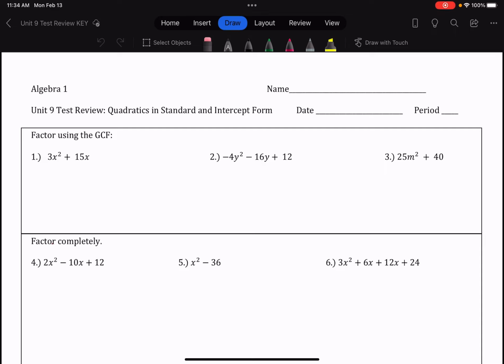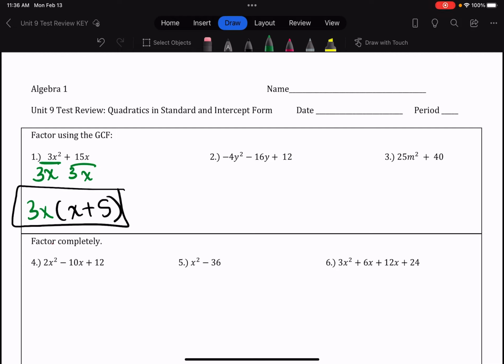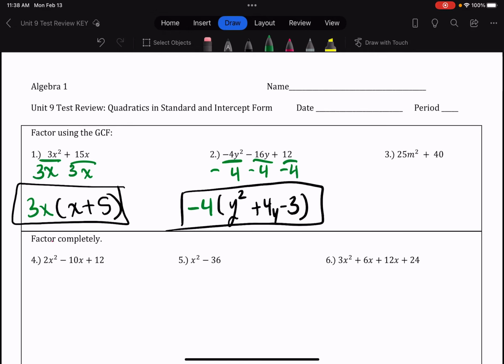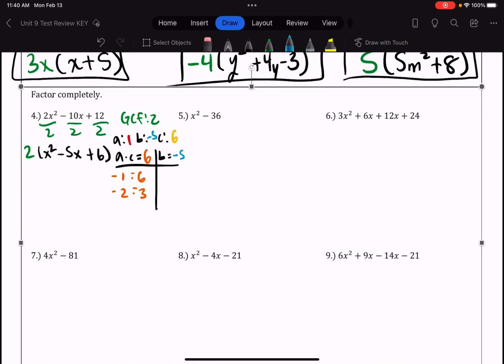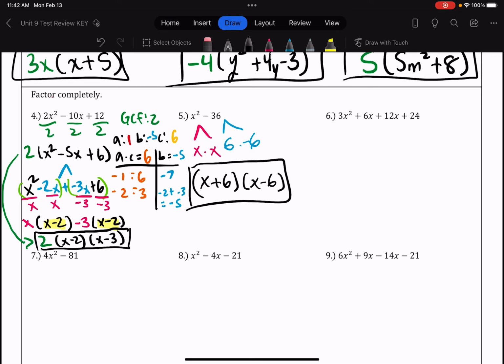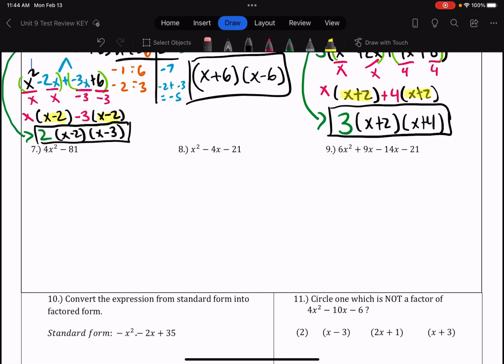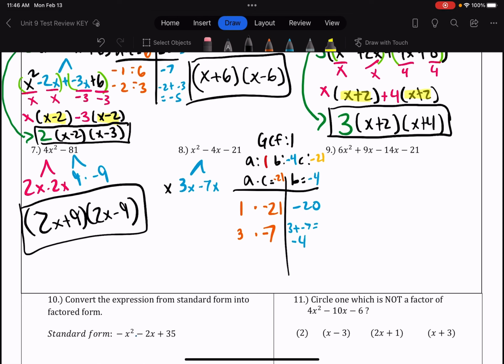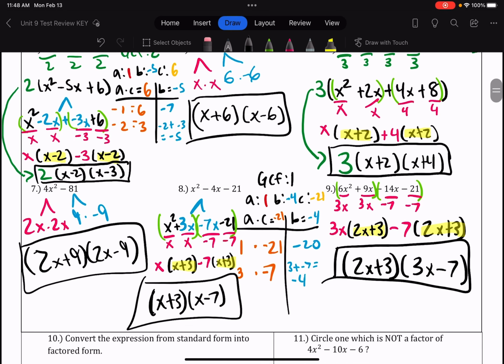Unit 9 Test Review 1 of 5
Factor out a GCF and Factoring